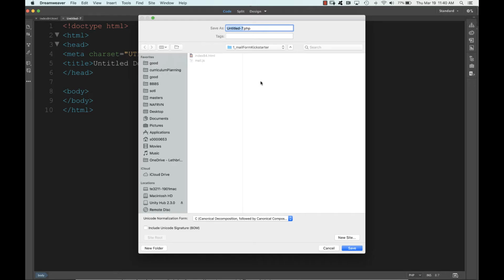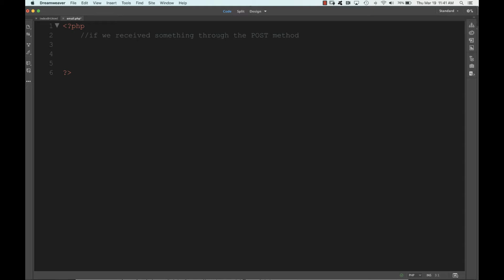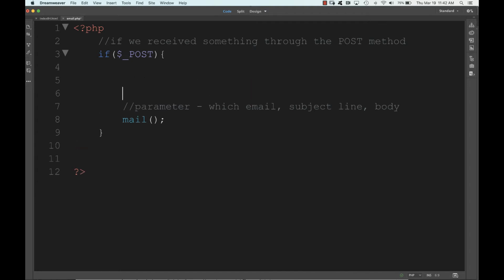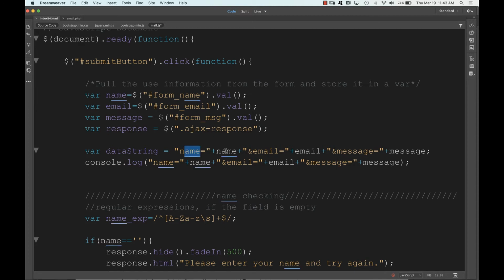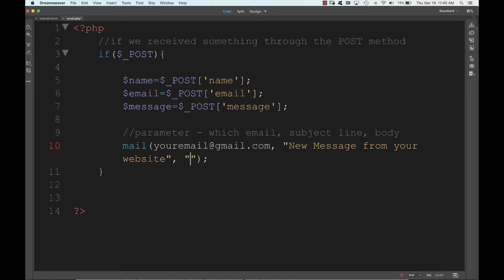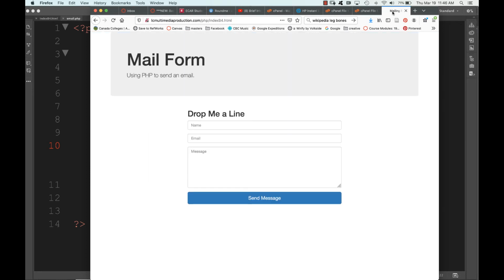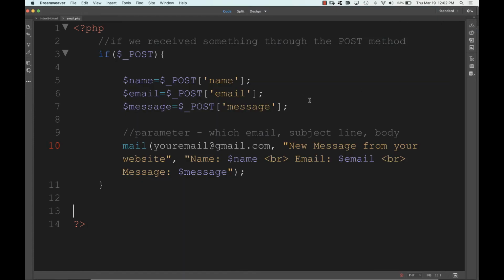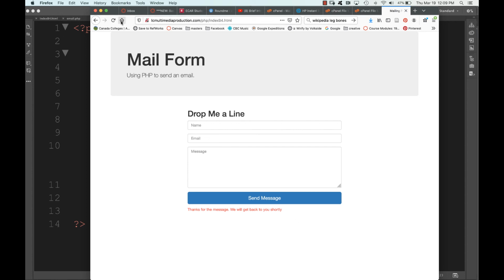Mail Forms Part 5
This is the final installment in which you put the final touches on your form.